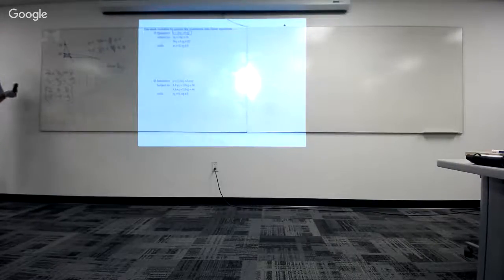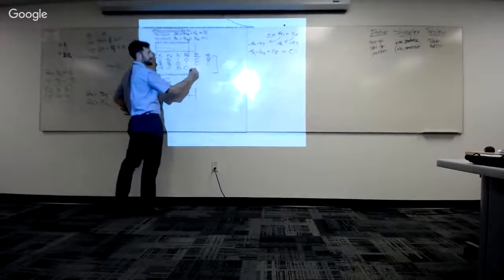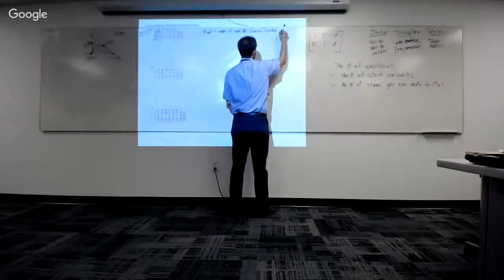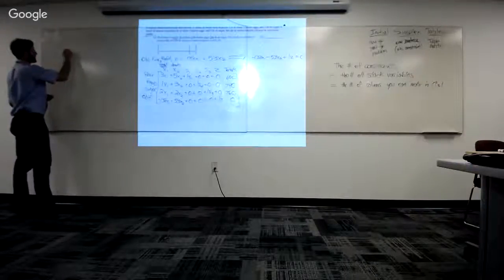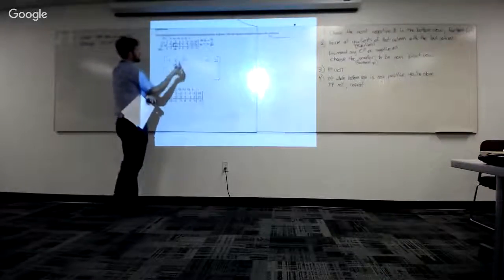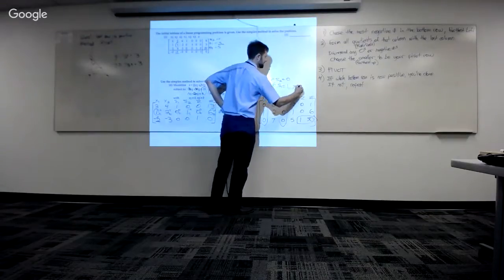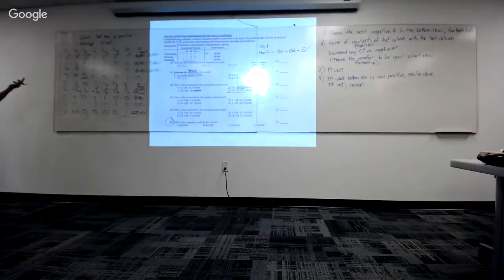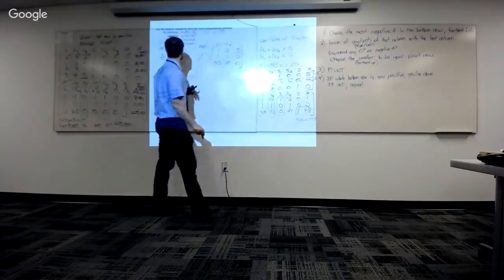mat217 feb 5